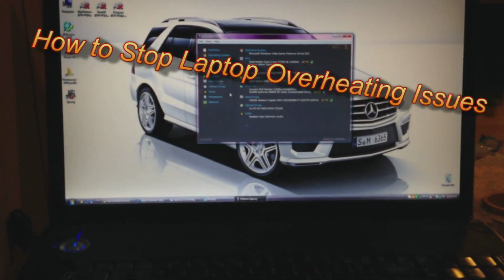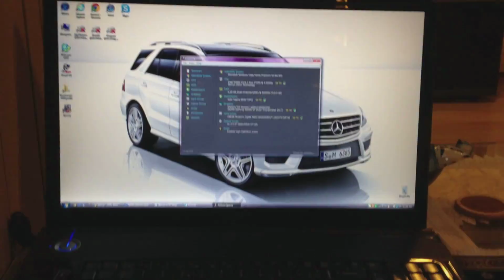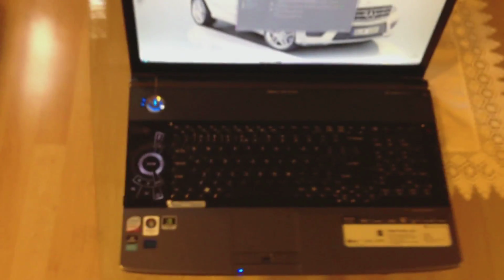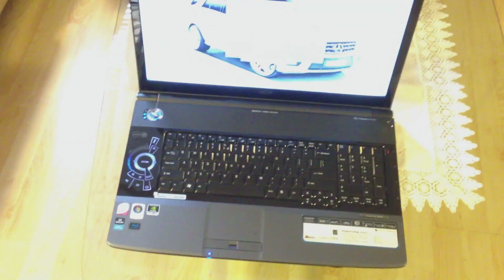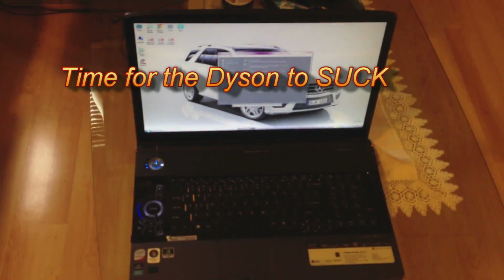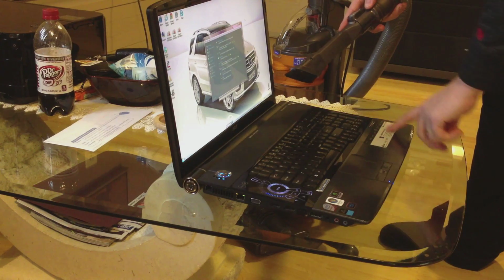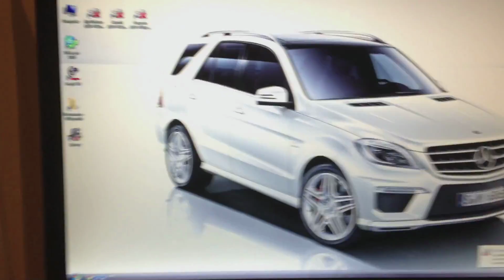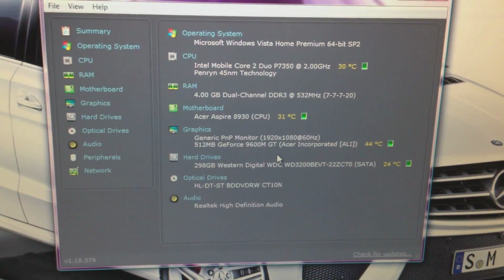How to Stop Laptop Overheating Issues (Simple Guide Part 1)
I had lots of subscribers write and ask me to help them with their laptop overheating issues. I personally have been doing the vacuum cleaner trick on my laptop for years to prevent me from taking the whole laptop apart to clean it out from all the dust and cat hair that it pulls in every year. Hope you like the video, and please comment with your questions below.

P.S. Download Speccy to find out what temperatures your Motherboard, CPU, GPU, Hard
drives, and Graphics Card are running at.

for FREE Instant Estimates on Remodeling, Home Additions, and New Construction Homes. It's the best site out there for this type of stuff.